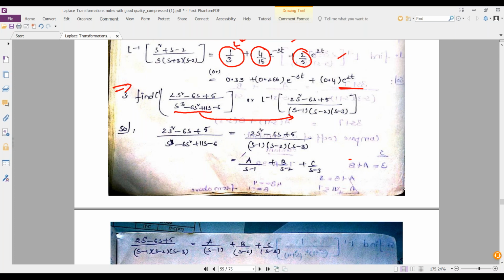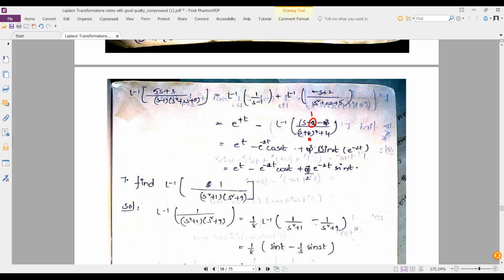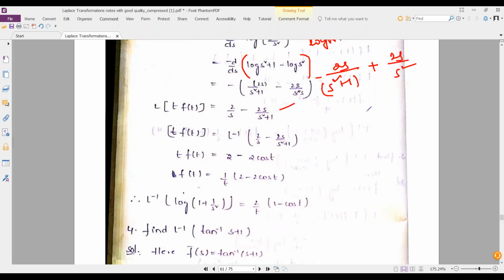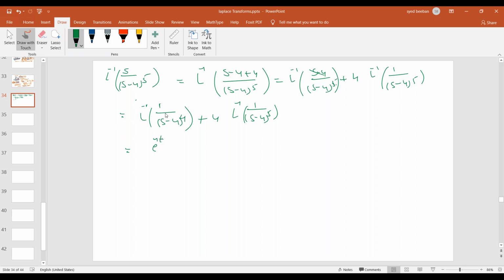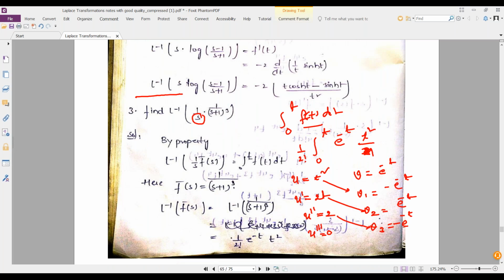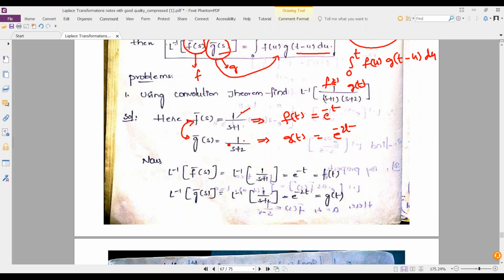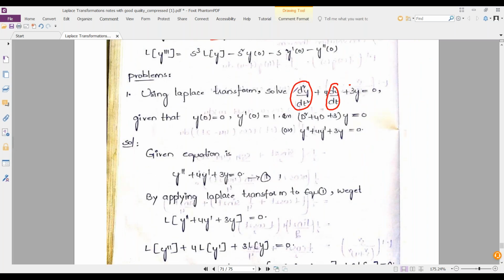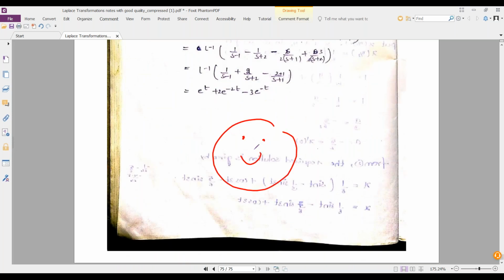07 problems of inverse Laplace Transforms